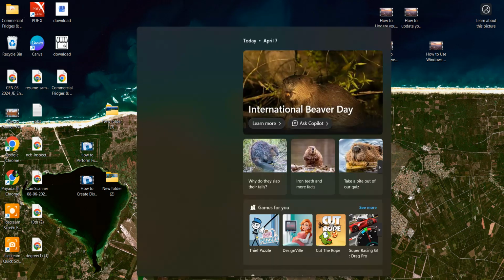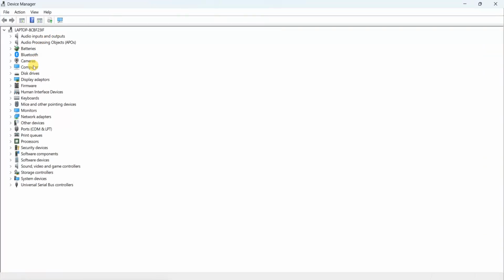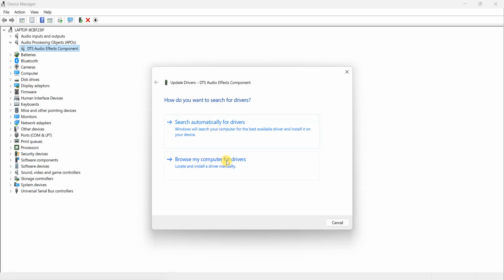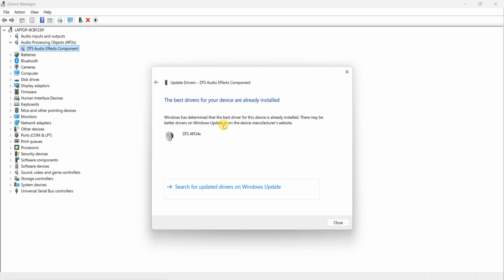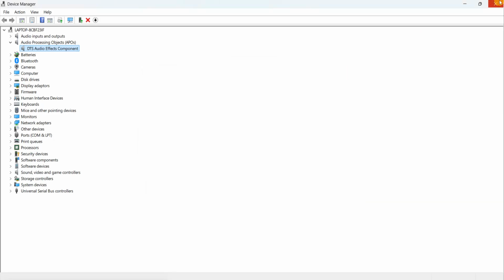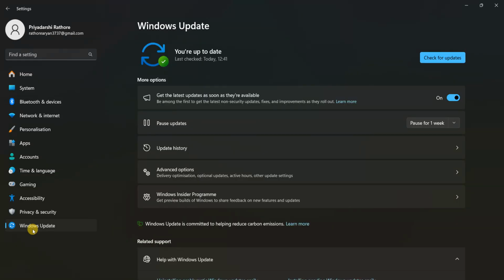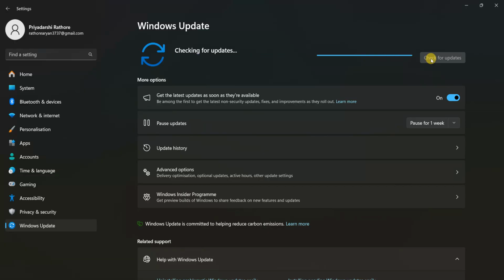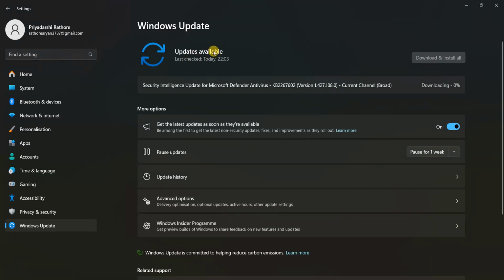Update Audio Drivers for Better Sound Quality (Windows 11/10)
Having trouble with sound on your PC? This step-by-step guide will show you how to update your audio device drivers in Windows 11 or 10 to fix sound issues, improve performance, and ensure the best audio quality.

🎧 In This Video, You’ll Learn:
✅ How to check your current audio driver
✅ How to manually update audio/sound drivers
✅ Use of Device Manager to install updates
✅ Troubleshooting no sound or audio glitches
✅ How to update Realtek or other common audio drivers
FOLLOW ME